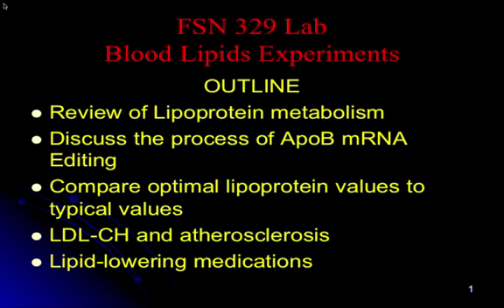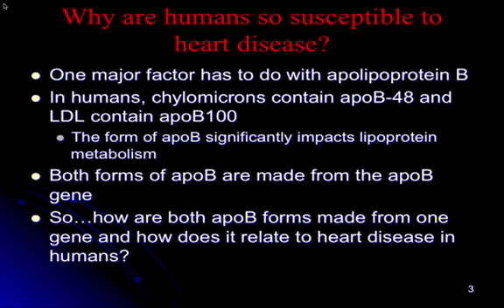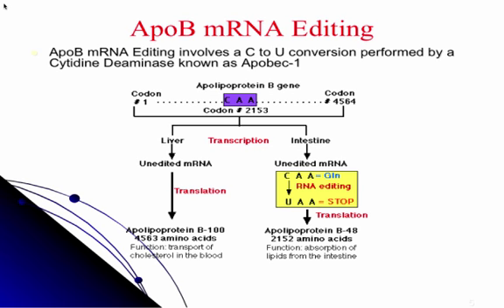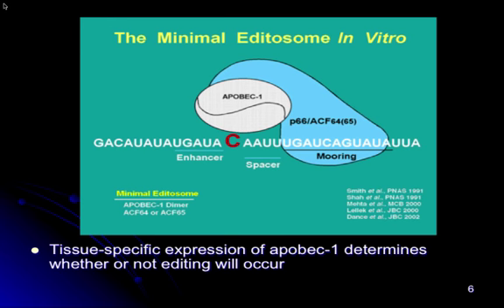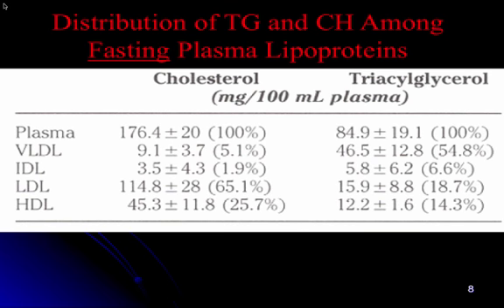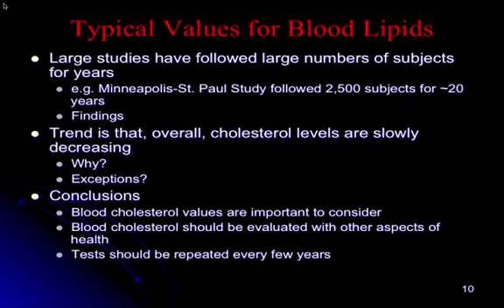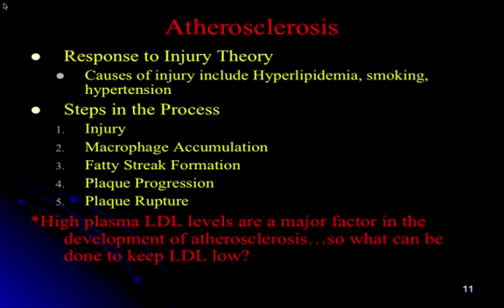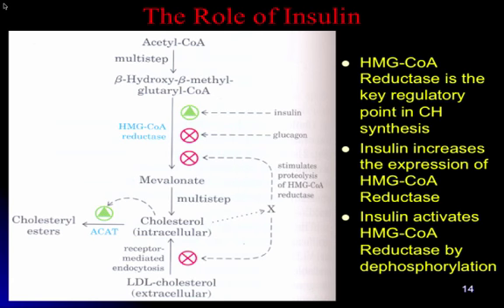FSN 329 Lipids lab Spring 2018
Table of Contents:

00:06 - FSN 329 LabBlood Lipids Experiments
01:23 -
08:14 - Why are humans so susceptible to heart disease?
09:39 - ApoB mRNA Editing occurs in human small intestine but not Liver
13:56 - ApoB mRNA Editing
17:49 -
29:04 -
29:14 -
34:11 -
34:26 - Typical Values for Blood Lipids
34:27 -
34:30 -
35:58 -
39:24 - Typical Values for Blood Lipids
46:25 - Atherosclerosis
48:34 - Dietary and Lifestyle Factors
49:30 - Atherosclerosis
49:30 - Typical Values for Blood Lipids
49:30 -
49:30 -
49:31 -
49:31 -
49:31 - ApoB mRNA Editing
49:31 - ApoB mRNA Editing occurs in human small intestine but not Liver
49:32 - Why are humans so susceptible to heart disease?
49:32 -
49:32 - FSN 329 LabBlood Lipids Experiments
49:33 -
51:11 - Why are humans so susceptible to heart disease?
51:12 - ApoB mRNA Editing occurs in human small intestine but not Liver
51:12 - ApoB mRNA Editing
51:12 -
51:13 -
51:13 -
51:13 -
51:14 - Typical Values for Blood Lipids
51:14 - Atherosclerosis
51:15 - Dietary and Lifestyle Factors
51:17 - Dietary and Lifestyle Factors
51:57 - The Role of Insulin
54:02 - Lipid-lowering Meds
55:48 - The Role of Insulin
56:21 - Lipid-lowering Meds